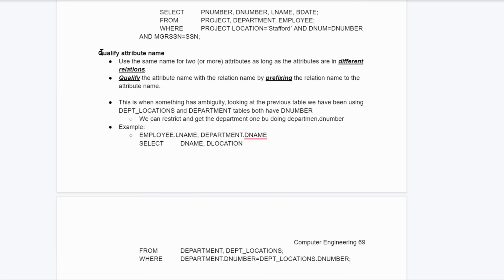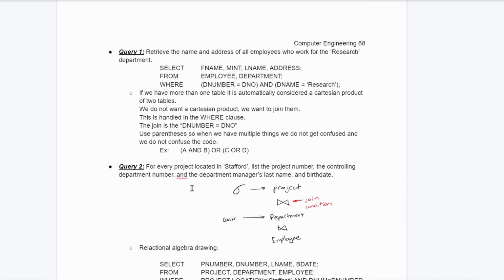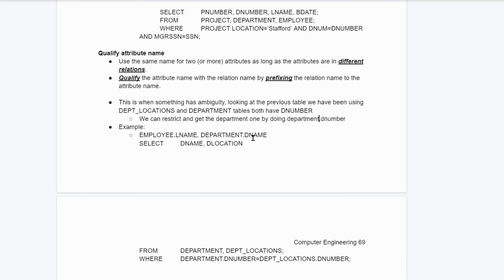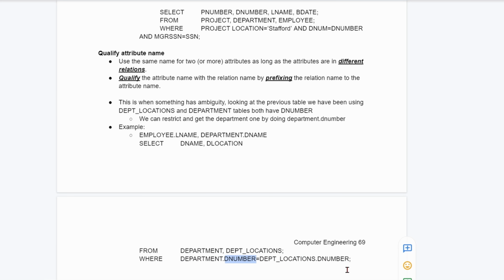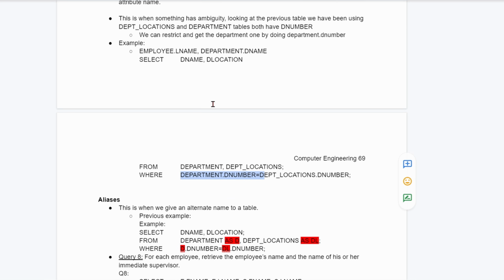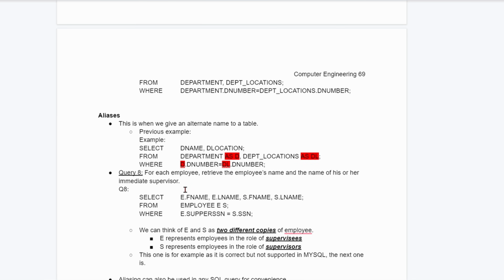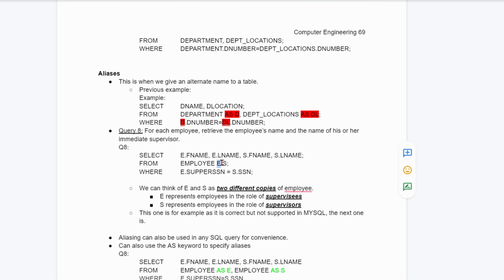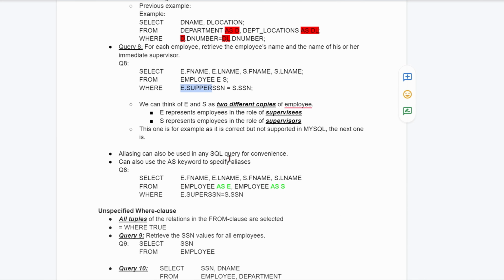Qualify attribute name & Aliases | SQL